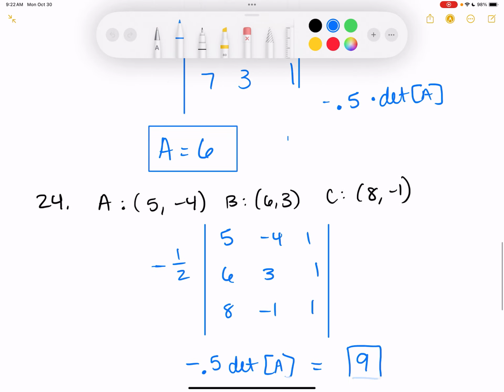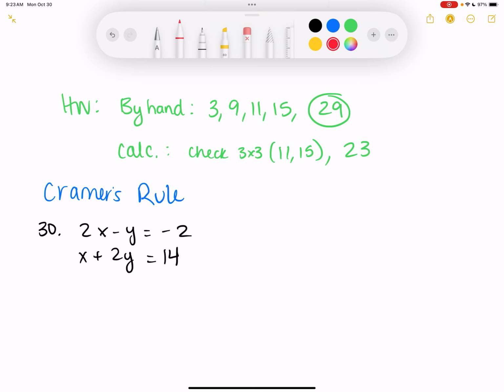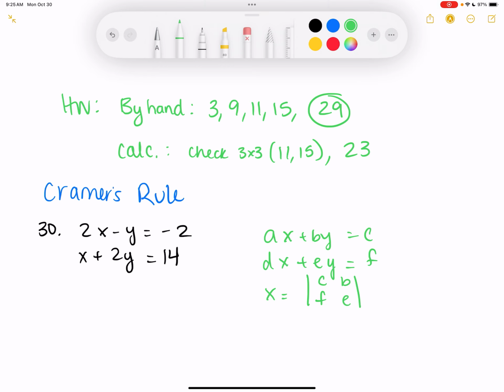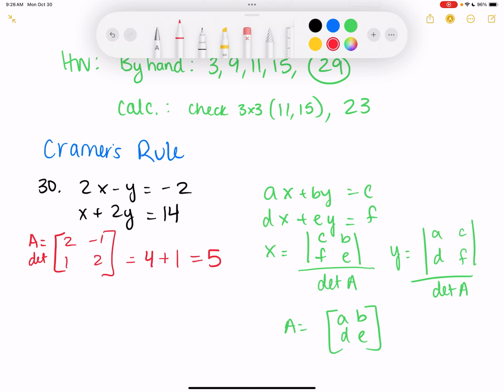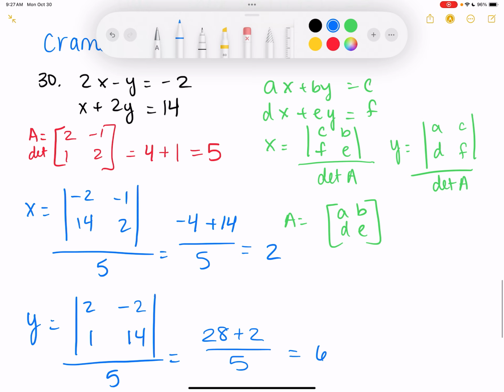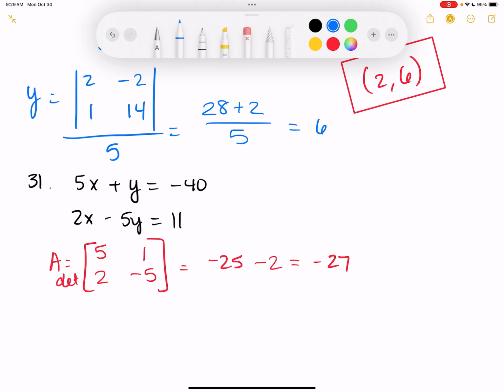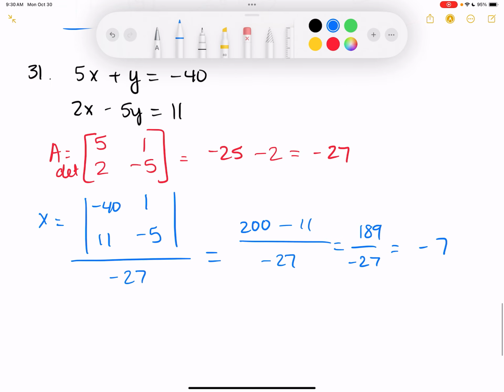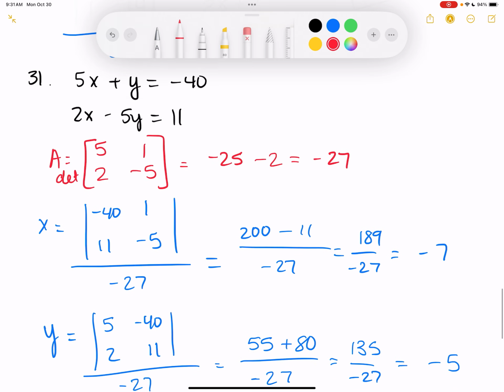Algebra 2 3.7 Evaluate Determinants and Apply Cramers Rule part 2